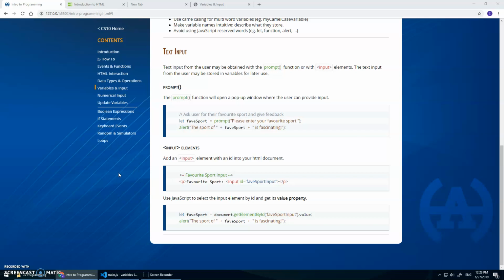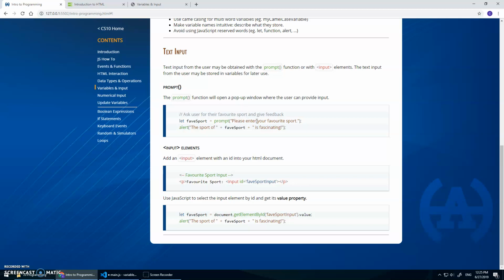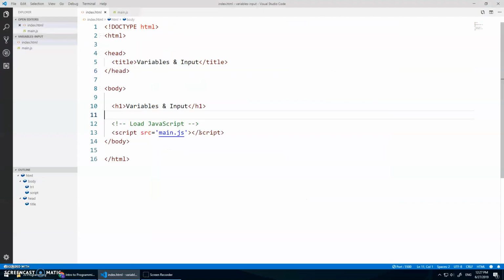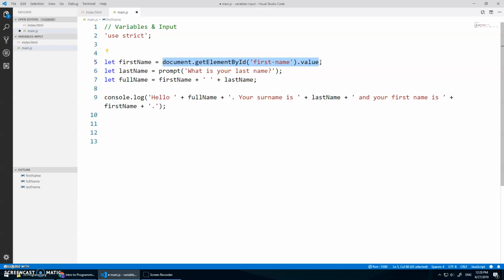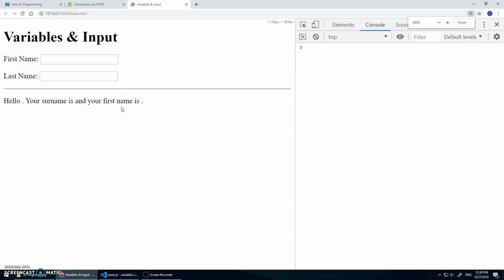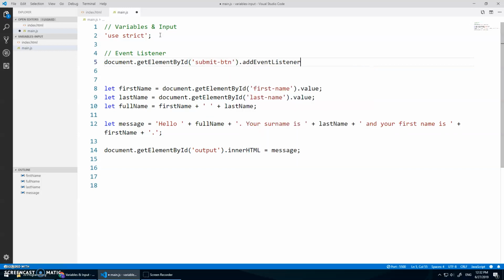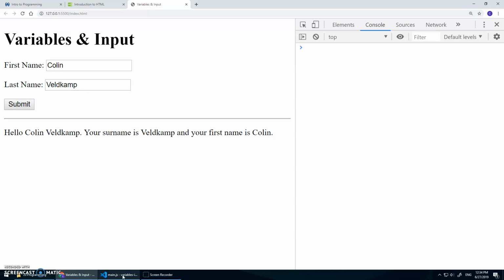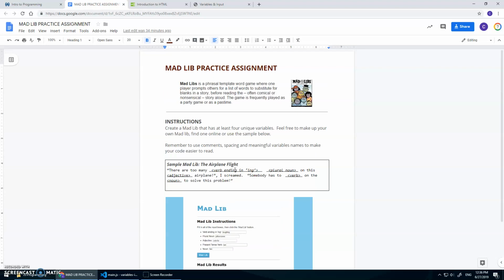js variables input 02